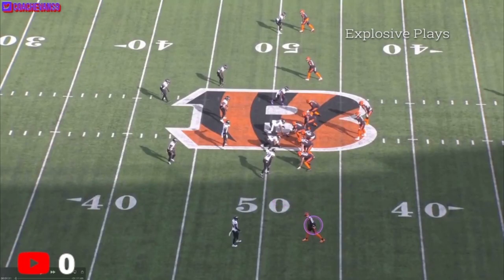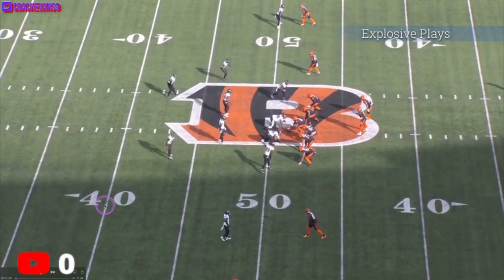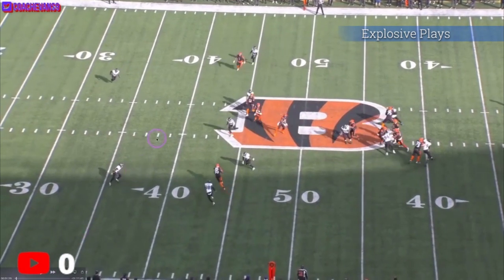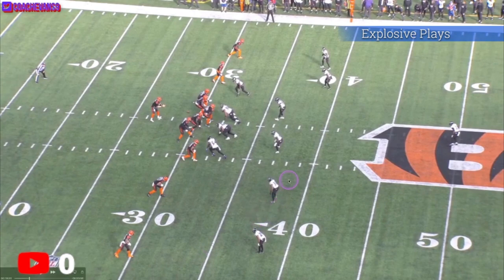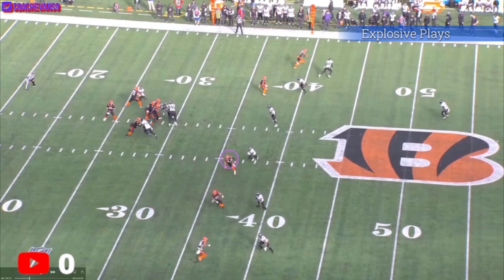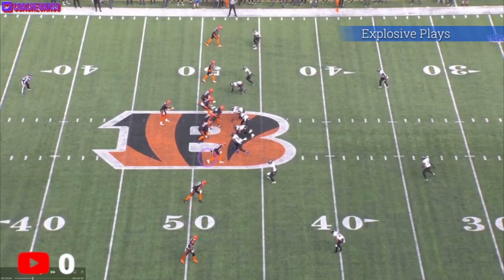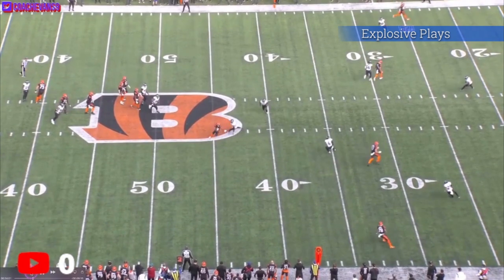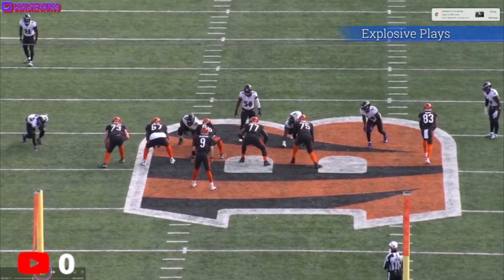The Bengals Got EXPLOSIVE vs the Ravens || Baltimore Ravens Film Session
I breakdown some of the explosive plays from the Ravens vs Bengals game. Well as many as I can stomach.